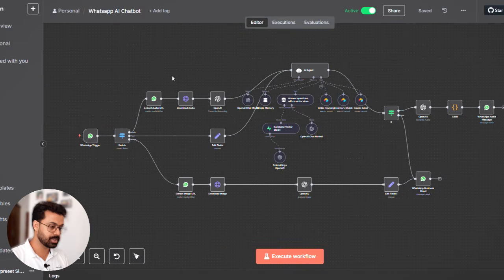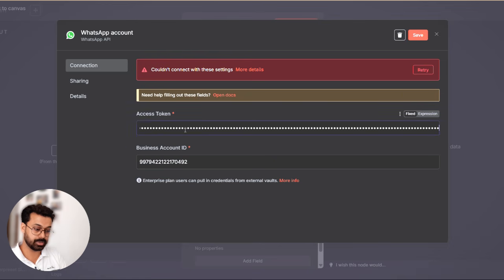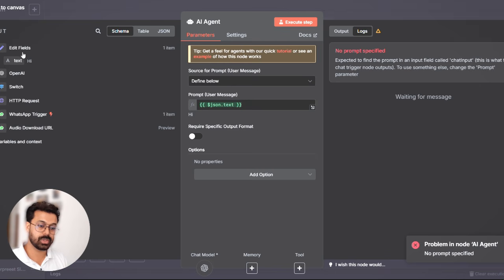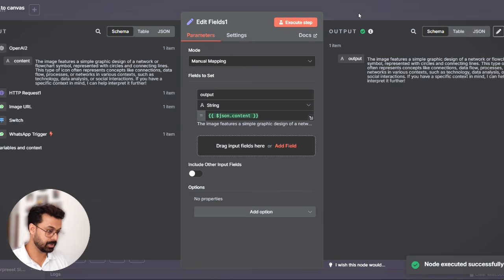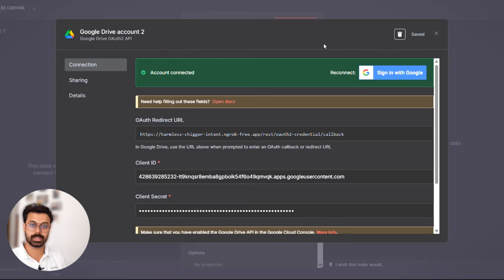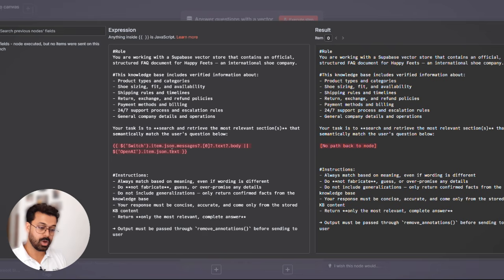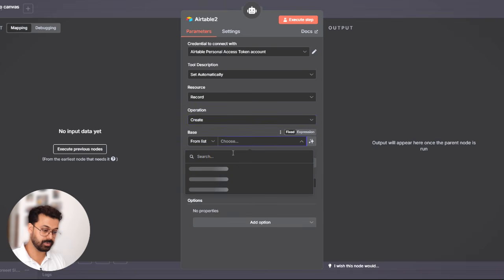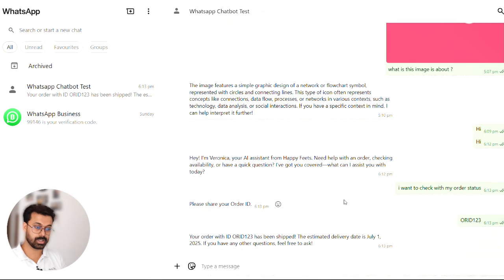5 Simple Steps to Create a WhatsApp AI Agent for Beginners NO CODE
Want to automate customer support, order tracking, or FAQs on WhatsApp using AI without writing a single line of code?

In this step-by-step beginner-friendly tutorial, I’ll show you how to build a WhatsApp AI Agent using n8n, Airtable, Supabase, and OpenAI.

This AI bot can handle queries, fetch data, and reply smartly—perfect for eCommerce brands, service providers, and solo entrepreneurs!

✅ What you’ll learn:
 - Set up WhatsApp automation using n8n
- Connect Airtable for storing customer & order data
- Use Supabase for smart document/FAQ retrieval
- Add AI replies with OpenAI prompts
- Real-world use cases (Order Status, FAQs, Booking info, and more)

Need any Customized AI Agent Build for your own Business/Startup then

💡 Whether you're building for your own business or starting an AI automation service—this video gives you everything to get started fast!

Timestamp:
00:00 Introduction
01:02 Tools Required
01:38 Demo of WhatsApp AI Agent
06:03 *Start Build WhatsApp AI Agent Step by Step*
06:46 WhatsApp Developer Account
09:21 AI Agent Development
10:08 WhatsApp Token Setup
12:39 WhatsApp Text AI Agent
13:41 *Switch Node*
16:04 WhatsApp Audio AI Agent
25:00 WhatsApp Image AI Agent
31:18 *What is ORIVO AI*
32:00 SUPABASE Knowledge Base Process
33:20 Google Authentication (Google Drive)
43:13 Supabase Account Setup
45:33 *Create Knowledge Base*
48:38 *Connect Knowledge Base*
51:50 Airtable Account Setup
55:49 Connect Airtable with Inventory
58:34 Airtable with Order ID
59:53 Airtable with Ticket Raise
01:01:21 *Whatsapp AI Agent Prompt Engineering*
01:05:01 *WhatsApp AI Agent Test*
01:25:44 *Important Issue*
01:07:46 ERORR
01:08:49 *Final Test*
01:09:58 *IMPORTANT DONT MISS*
01:11:16 Final Words